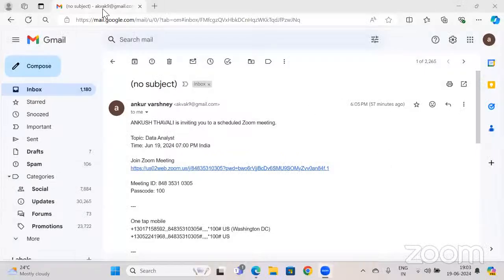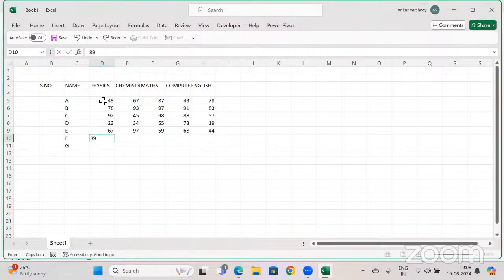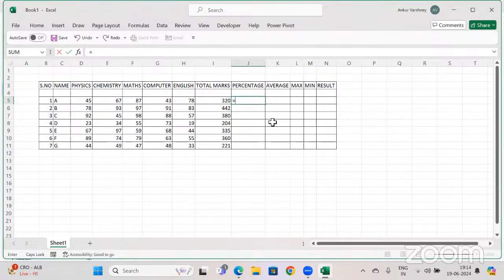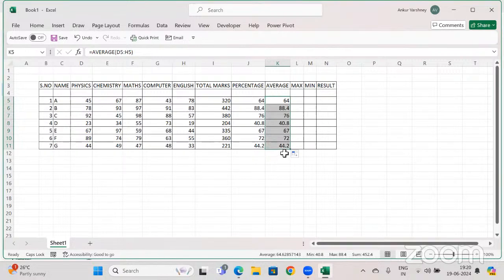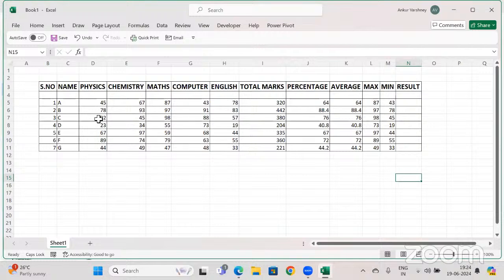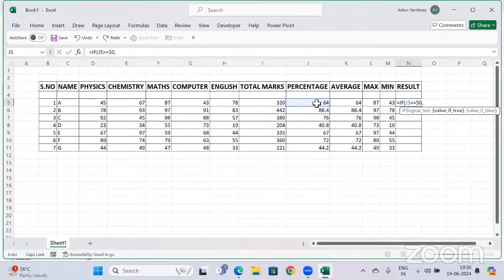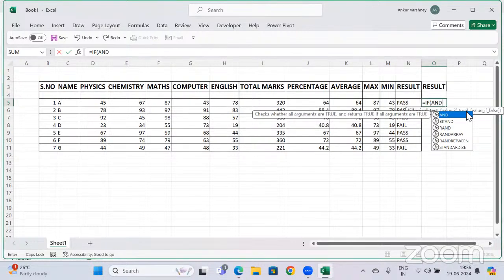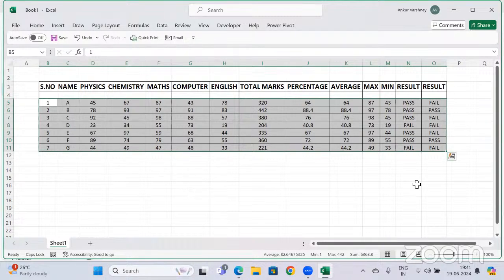Data Analyst Webinar Day -2 | Complete Data Analyst Course by Learnomate Technologies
🔍 In this engaging session, our expert data analysts will guide you through essential concepts, practical techniques, and real-world case studies to sharpen your data analysis prowess. Whether you're a beginner looking to start your journey or an experienced analyst seeking advanced insights, this webinar is tailored for all skill levels.

📈 𝐊𝐞𝐲 𝐇𝐢𝐠𝐡𝐥𝐢𝐠𝐡𝐭𝐬:

✅Introduction to Data Analysis: Get a comprehensive overview of the fundamental principles that underpin effective data analysis.
✅Tools and Technologies: Explore the latest tools and technologies used in the field, including hands-on demonstrations to kickstart your learning journey.
✅Real-world Applications: Witness the impact of data analysis through real-world case studies, showcasing how organizations leverage data for strategic decision-making.
✅Q&A Session: Engage directly with our experienced analysts in a live Q&A session to get answers to your burning questions and receive personalized advice.